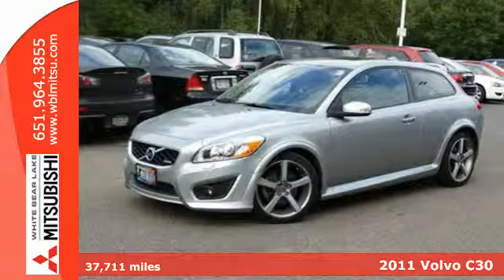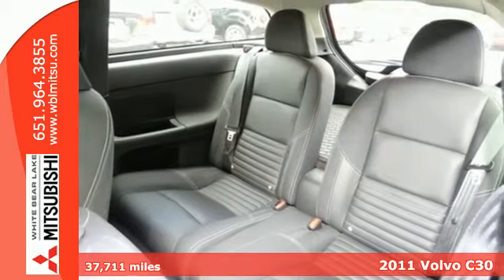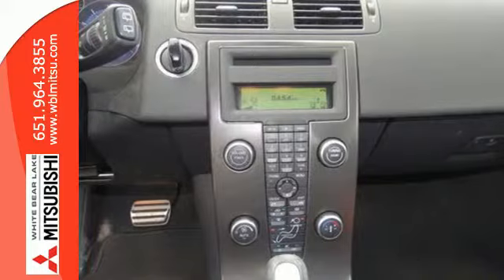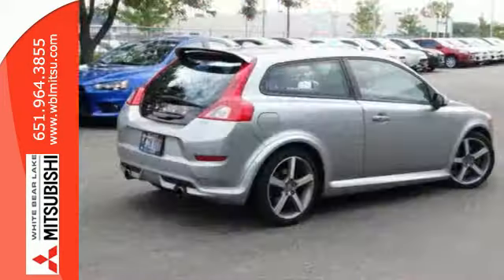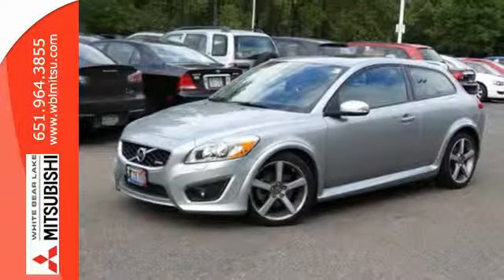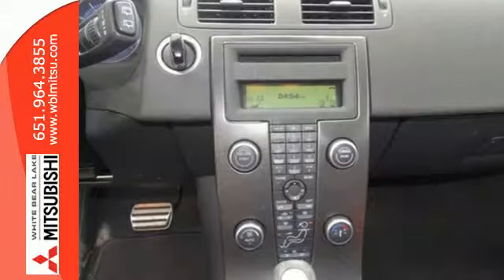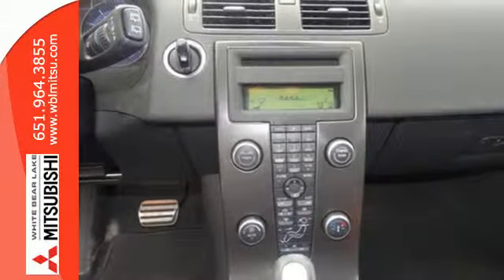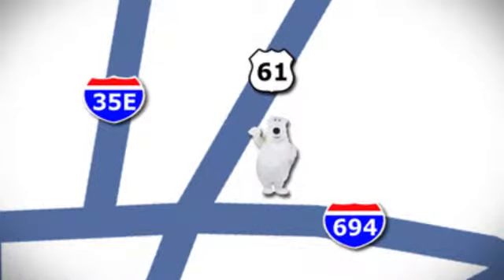2011 Volvo C30 St-Paul White-Bear-Lake, MN W76642X - SOLD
Year: 2011
Make: Volvo
Model: C30
Trim: 2dr Cpe
Engine: L Cyl.
Transmission: Automatic
Color: SILVER
Mileage: 37711
Stock #: W76642X
VIN: YV1672MK3B2247995

Address:
3400 Highway 61 N